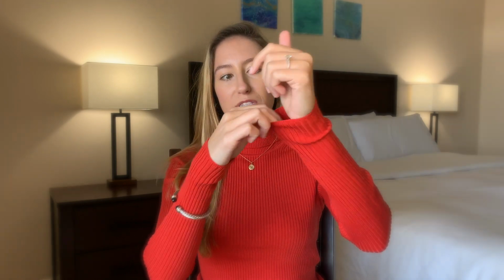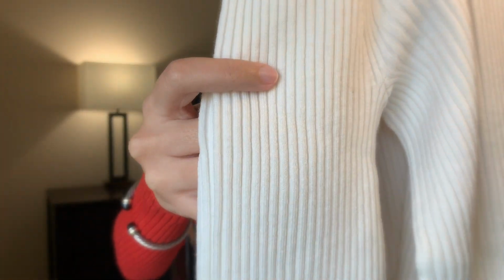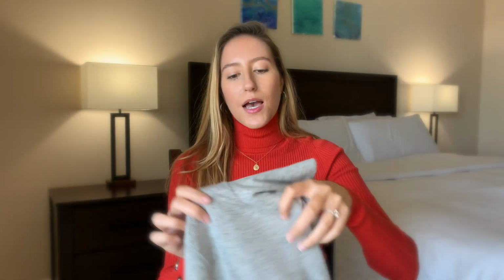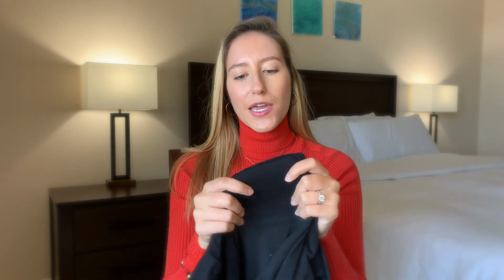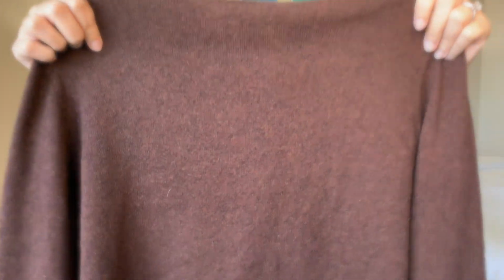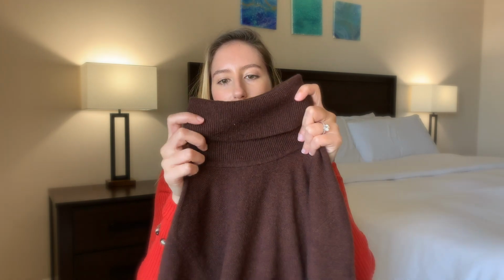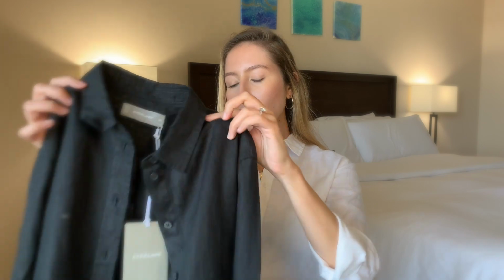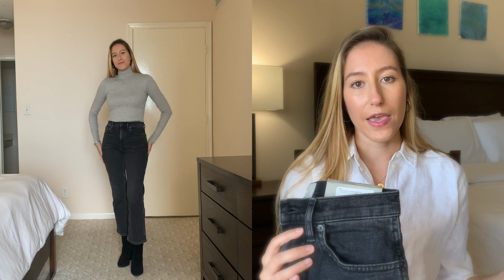2020 Everlane Fall Haul | Tawny Alessandra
Hi Everyone! What do you think of these pieces? Which length of jeans do you prefer? I’d love to hear in the comments!

Filming:
Camera - iPhone Xr
Editing - iMovie